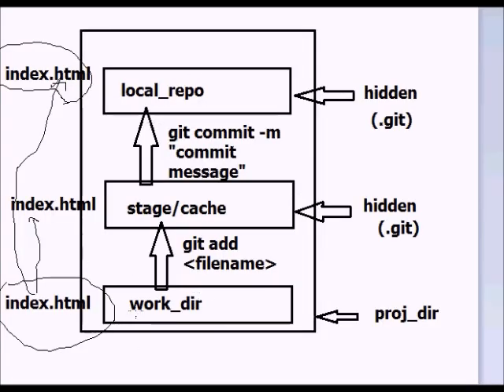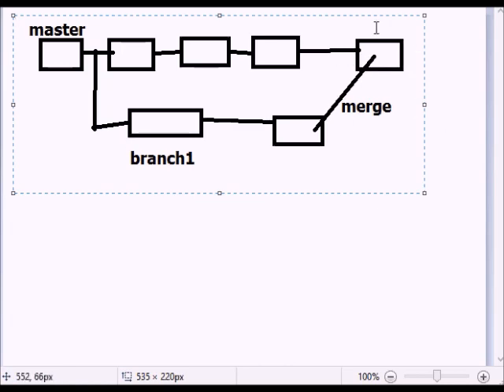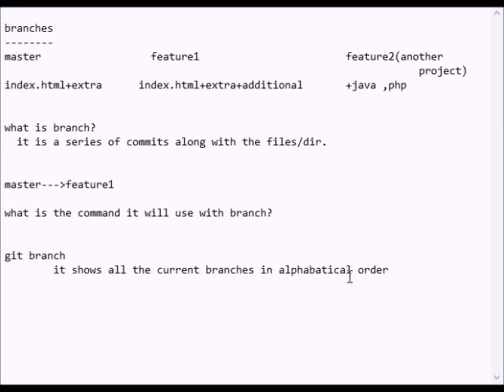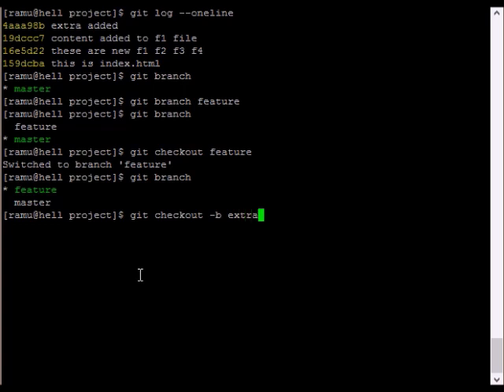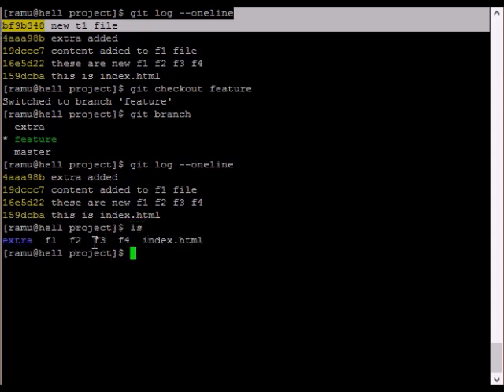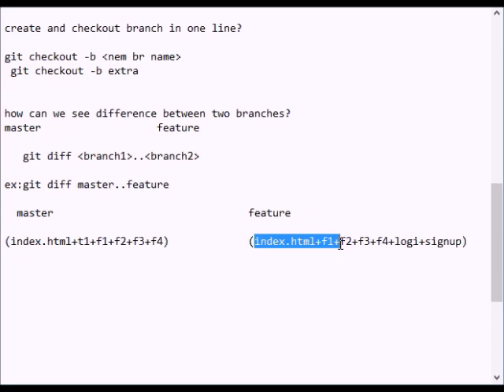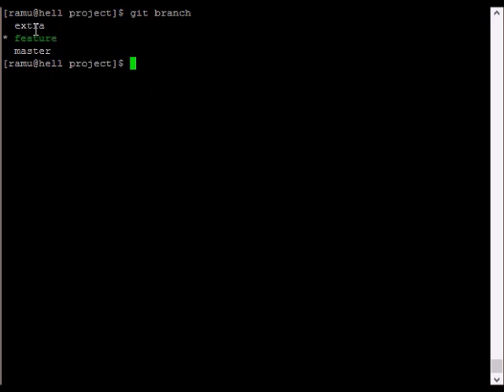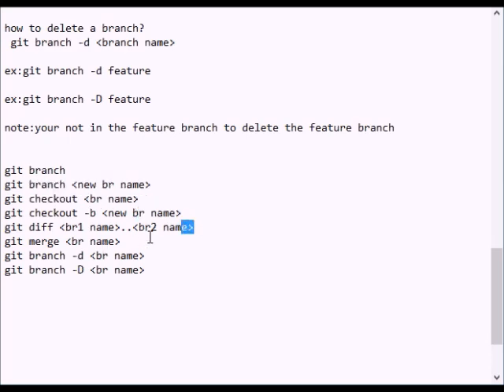Git in Telugu part (3/8) | Git branches ,Merging | DevOps Tutorial for beginners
The core idea behind the Feature Branch Workflow is that all feature development should take place in a dedicated branch instead of the master branch. This encapsulation makes it easy for multiple developers to work on a particular feature without disturbing the main codebase. It also means the master branch will never contain broken code, which is a huge advantage for continuous integration environments.

Encapsulating feature development also makes it possible to leverage pull requests, which are a way to initiate discussions around a branch. They give other developers the opportunity to sign off on a feature before it gets integrated into the official project. Or, if you get stuck in the middle of a feature, you can open a pull request asking for suggestions from your colleagues. The point is, pull requests make it incredibly easy for your team to comment on each other’s work.

The Git Feature Branch Workflow is a composable workflow that can be leveraged by other high-level Git workflows. We discussed other Git workflows on the Git workflow overview page. Git Feature Branch Workflow is branching model focused, meaning that it is a guiding framework for managing and creating branches. Other workflows are more repo focused. The Git Feature Branch Workflow can be incorporated into other workflows. The Gitflow, and Git Forking Workflows traditionally use a Git Feature Branch Workflow in regards to their branching models.

The Feature Branch Workflow assumes a central repository, and master represents the official project history. Instead of committing directly on their local master branch, developers create a new branch every time they start work on a new feature. Feature branches should have descriptive names, like animated-menu-items or issue-#1061. The idea is to give a clear, highly-focused purpose to each branch. Git makes no technical distinction between the master branch and feature branches, so developers can edit, stage, and commit changes to a feature branch.

In addition, feature branches can (and should) be pushed to the central repository. This makes it possible to share a feature with other developers without touching any official code. Since master is the only “special” branch, storing several feature branches on the central repository doesn’t pose any problems. Of course, this is also a convenient way to back up everybody’s local commits. The following is a walk-through of the life-cycle of a feature branch.

On this branch, edit, stage, and commit changes in the usual fashion, building up the feature with as many commits as necessary. Work on the feature and make commits like you would any time you use Git. When ready, push your commits, updating the feature branch on Bitbucket.